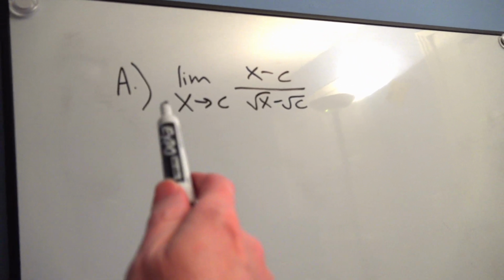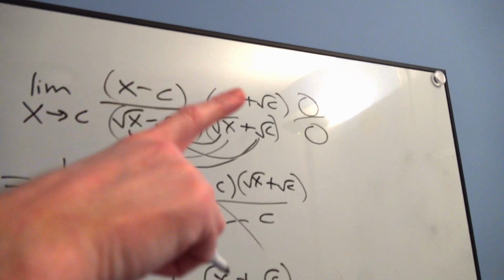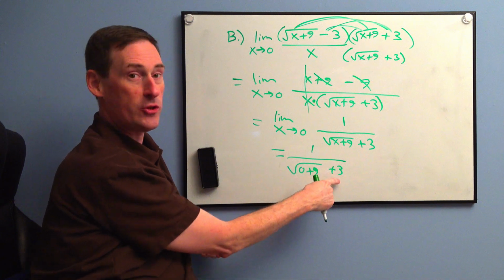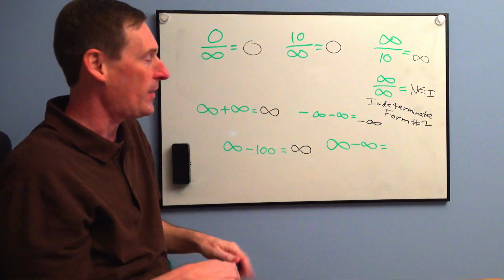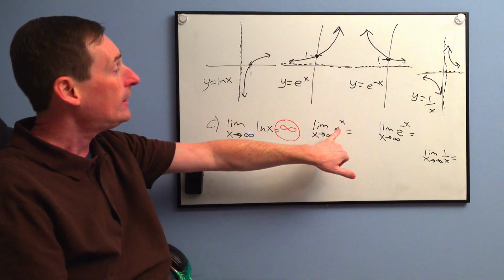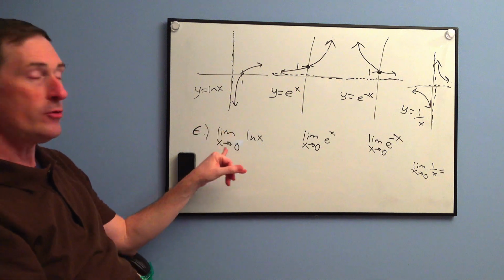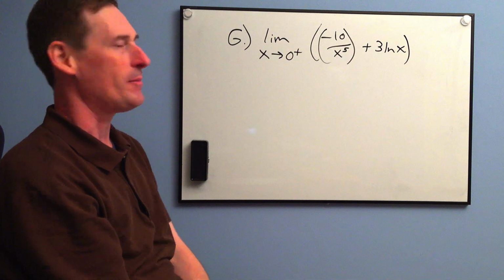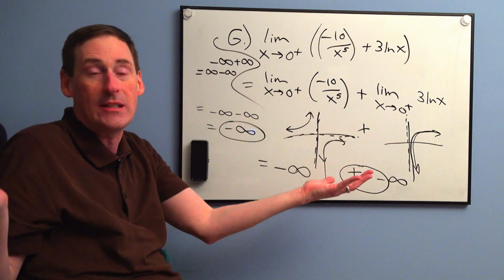Wade’s Virtual AB Calc class (Lesson 10-2)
Limits calculated graphically, algebraically, and conceptually made easy!

TIME CODES:
0:00 Intro Video
0:04 Example A
7:06 Example B
13:03 Indeterminate Conversations (Forms #2 and #3)
14:42 Classic "Infinity times infinity" commercial
18:26 Example C
25:15 Example D
28:11 Example E
31:08 Example F
34:43 Example G
40:15 Outtakes

Topics
*Limits calculated graphically (including right-hand limits, left-hand limits, two-sided limits, and infinite limits)
*Limits calculated algebraically using conjugates
*Limits calculated conceptually by plugging in infinity
*Indeterminate forms
*The relationship between infinite limits and horizontal asymptotes